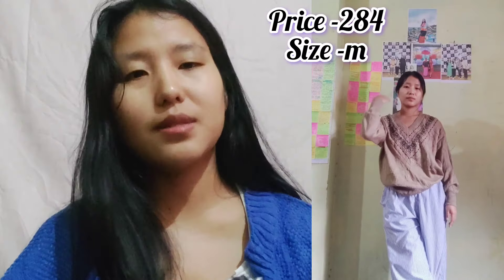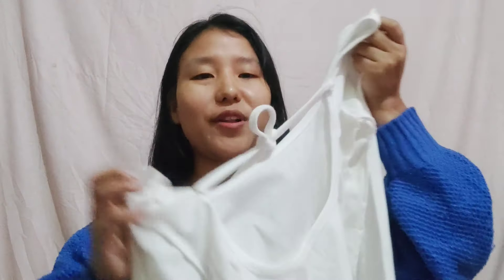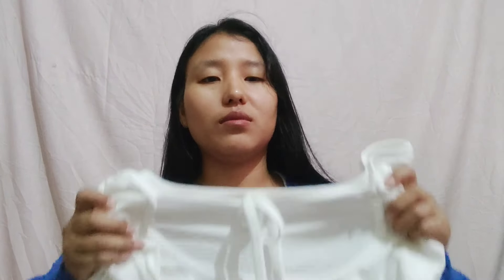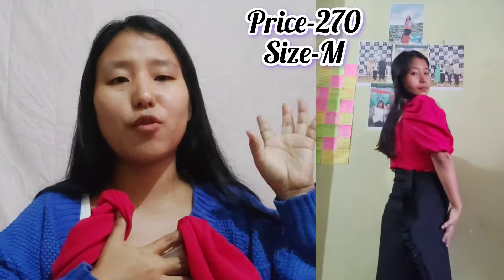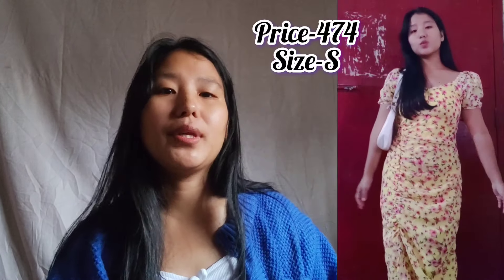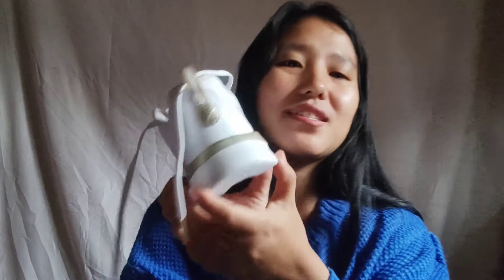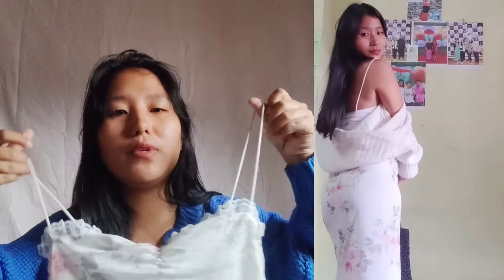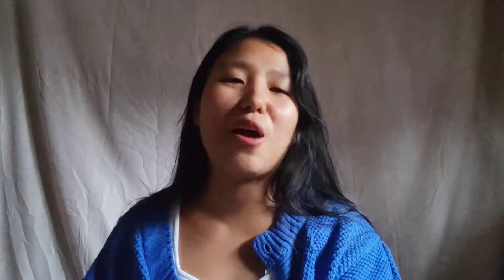Haul video // Great Indian festive sale// Big Discount// Myntra | Meesho |Flipkart | Newme Asia